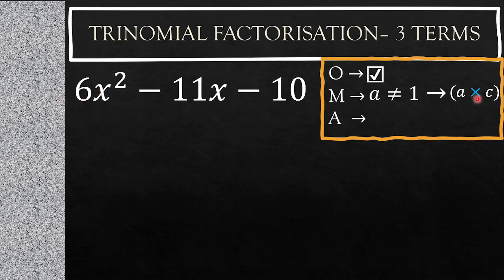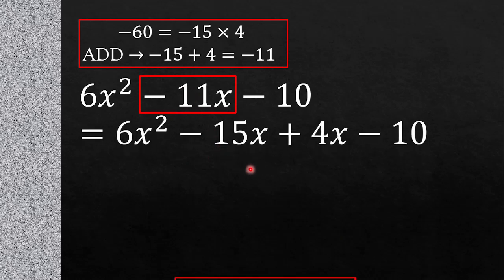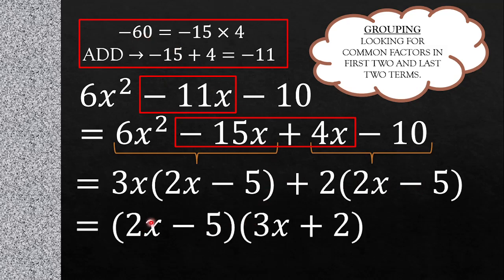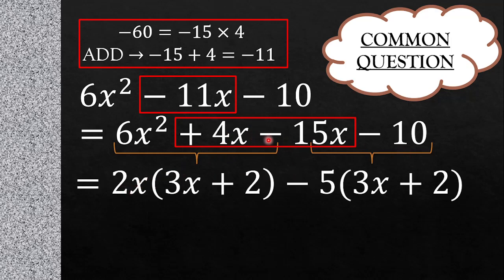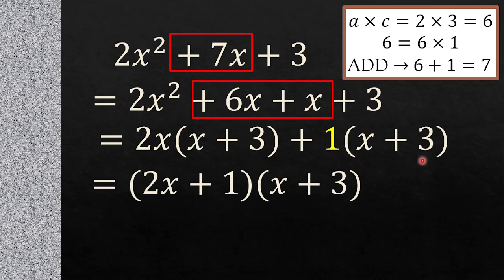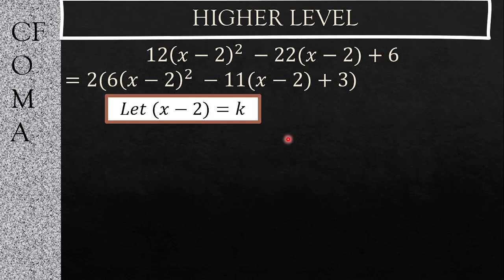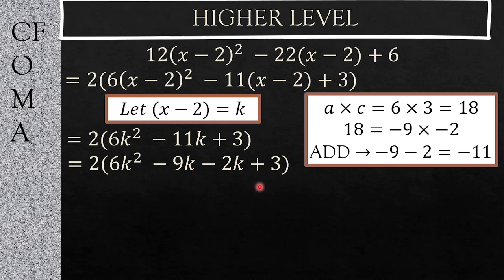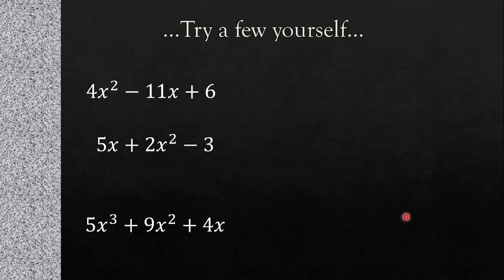Factorisation part 3 continued- trinomial factorisation where a is not 1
In this video we look at how we can factorise trinomials that has their "a" value not being a "1" as much as we try to take out a common factor.